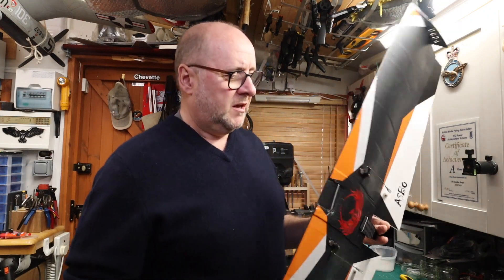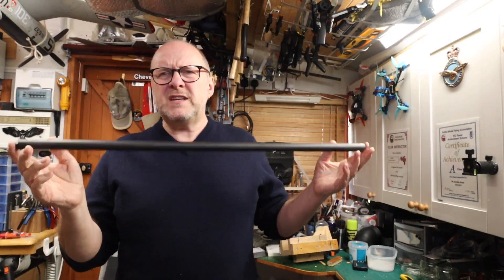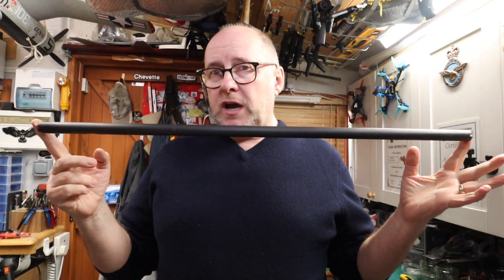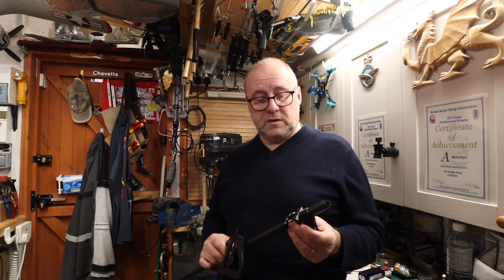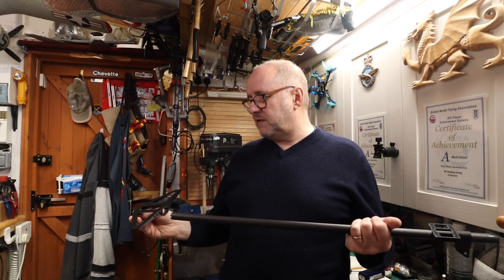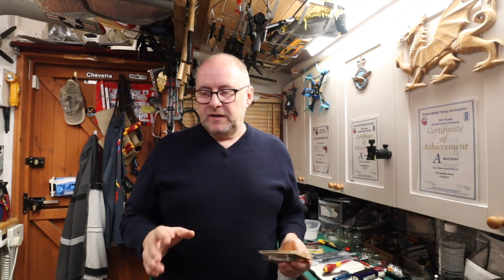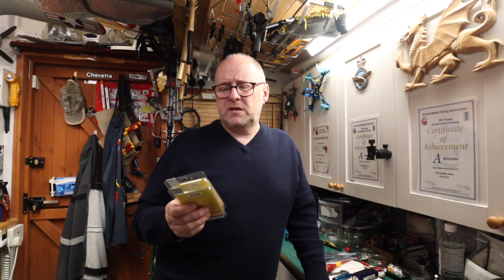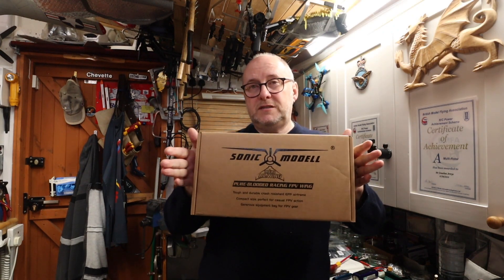Carbon Tube Plane - Part 1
Over the Christmas holiday I learn't how to 3D model with AutoDesk Fusion 360 and designed parts to build my own plane around some carbon fibre tubes I had.

Mini AR Wing on Banggood